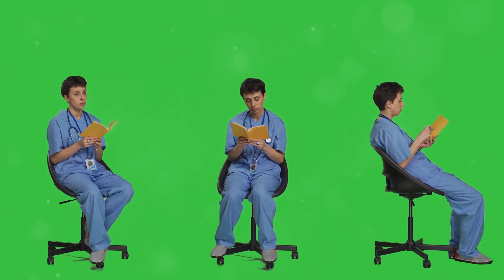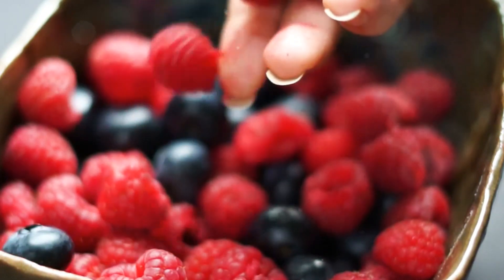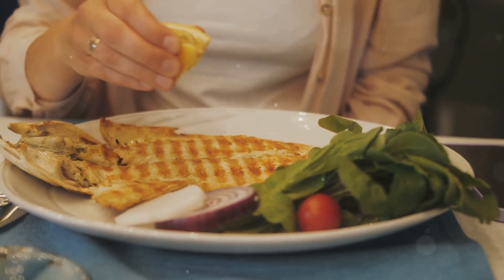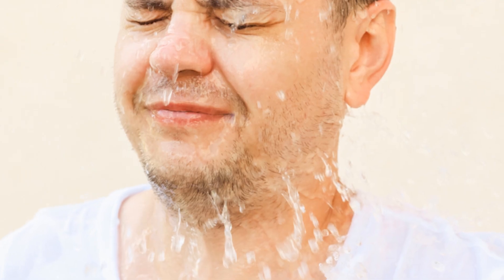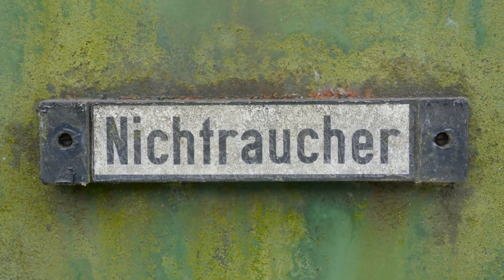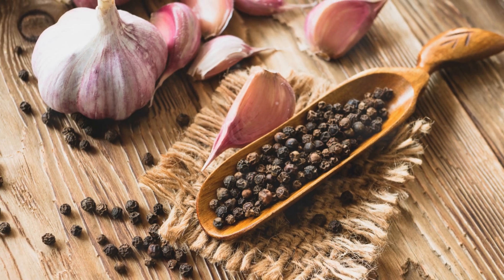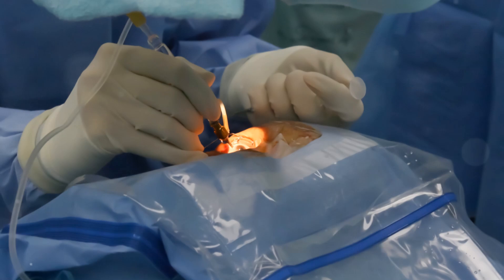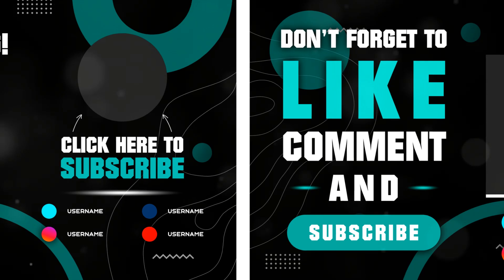Natural Remedies for Cataracts: Clear Vision Naturally!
Title: Natural Remedies for Cataracts: Clear Vision Naturally!

Written, Designed, and Lectured by: Masood Saeed

🕒 Timestamps:
00:00 Chapter 1
00:30 Chapter 2
01:00 Chapter 3

Video Description:

Unlock the secrets to maintaining optimal eye health with our latest video! Discover the importance of a diet rich in antioxidants, vitamins C and E, and omega-3 fatty acids to support your vision. Learn about the benefits of herbal supplements like bilberry extract and ginkgo biloba for enhancing blood flow and protecting your eyes. Don’t miss our tips on staying hydrated, the importance of wearing sunglasses, and why avoiding smoking and excessive alcohol is crucial for your eye health. Watch now to safeguard your vision and enjoy healthier eyes!

This video provides valuable insights into natural ways to prevent and manage cataracts. By incorporating these remedies into your lifestyle, you can enhance your eye health and maintain clear vision naturally. Whether you’re looking for preventive measures or ways to support existing eye health, this guide covers everything you need to know.